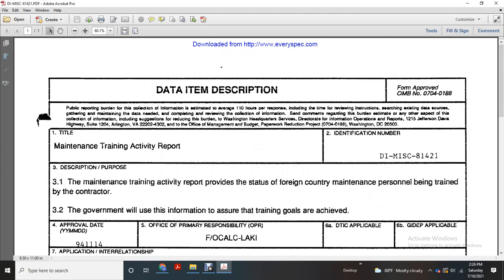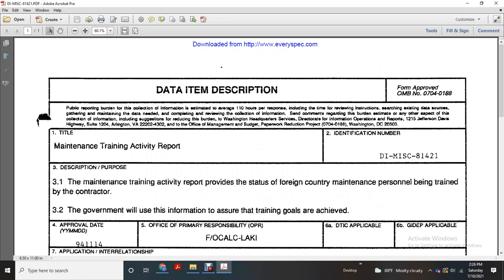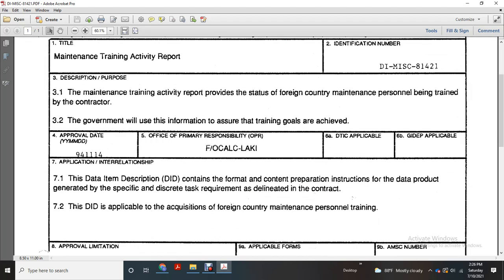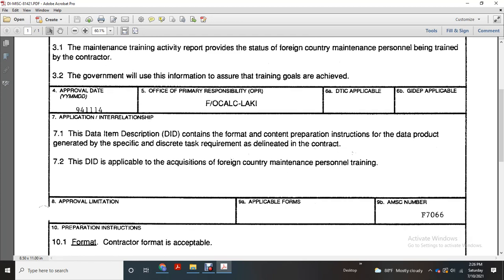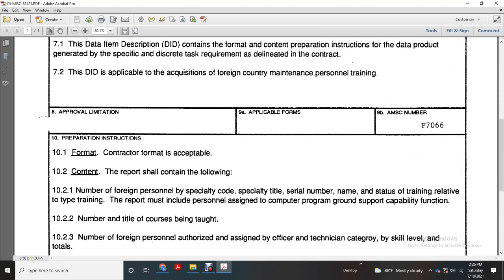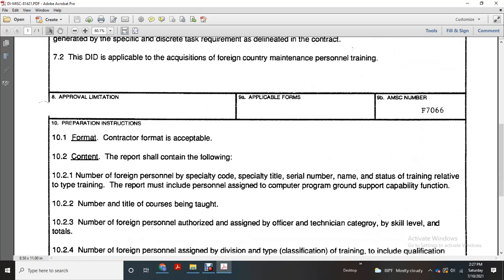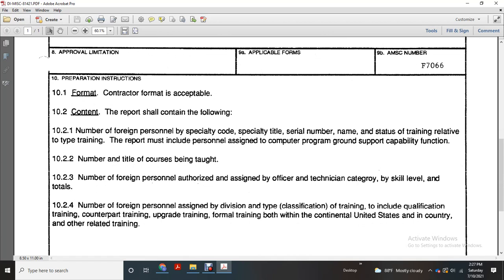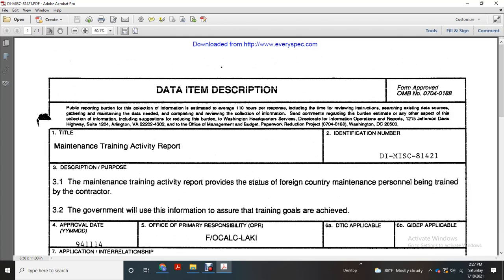DID MAINTENANCE TRAINING ACTIVITY REPORT